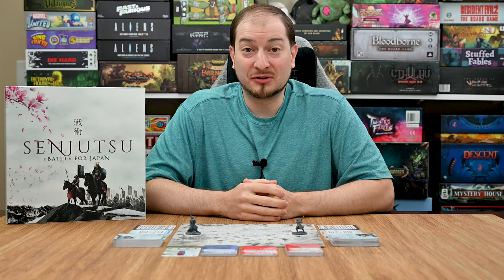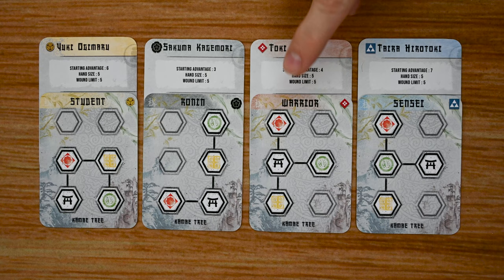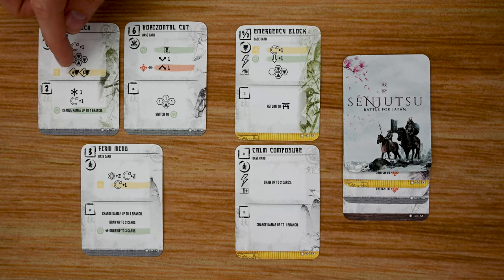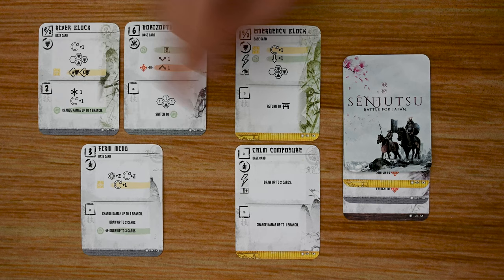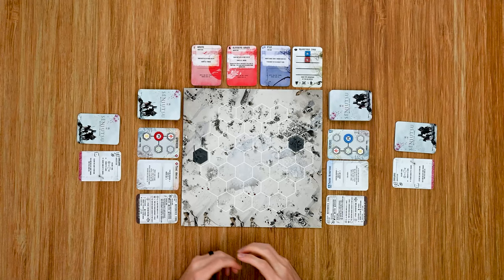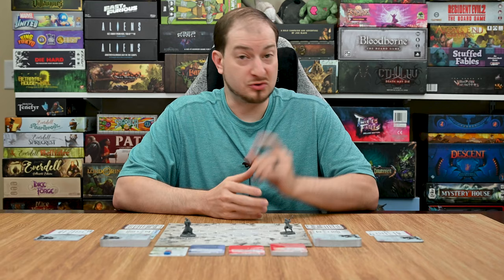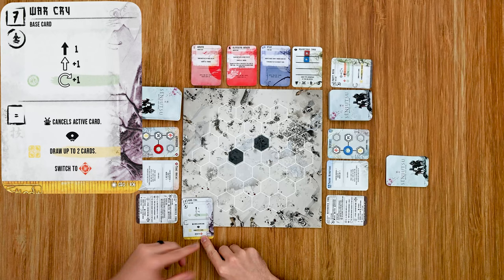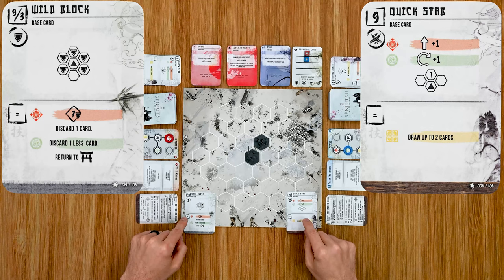Learn to Play Presents: a Kickstarter overview for Senjutsu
Proud warriors!!! Your skills are called upon to be tested through battle. Japan can only rise to greatness if its warriors exemplify mastery of skill and uphold the code of Bushido. Any less will dirty your honor and bring shame!

Join me as I  go over the main features of Senjutsu : Battle for Japan. We’ll take a look at some of the components, player actions, and the difference in game modes.

Run time: 15- 20 mins.
Number of players: 1-4 Players
Creator/ Designer:   Paul D. Allen, James Faulkner
Artist: Imad Awan
Publisher:  Stone Sword Games